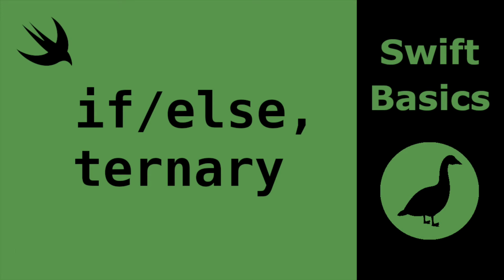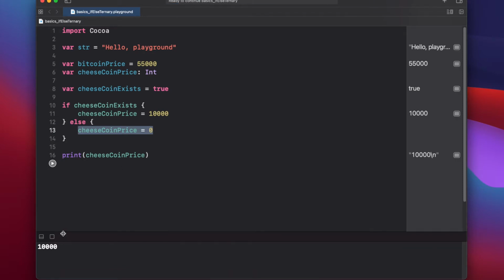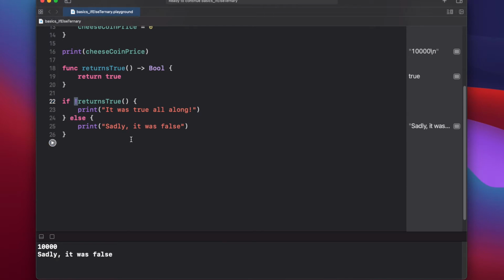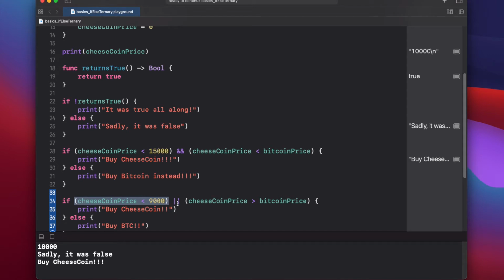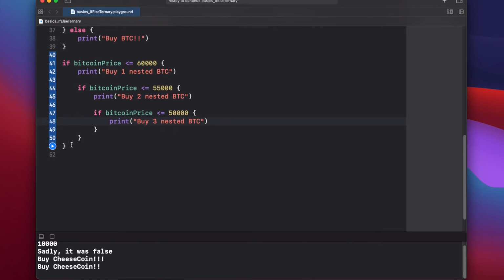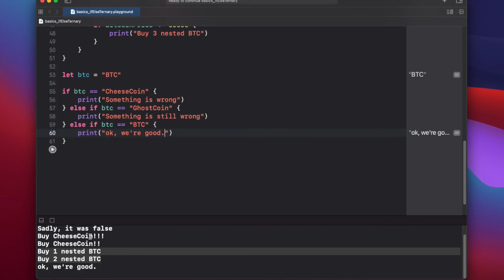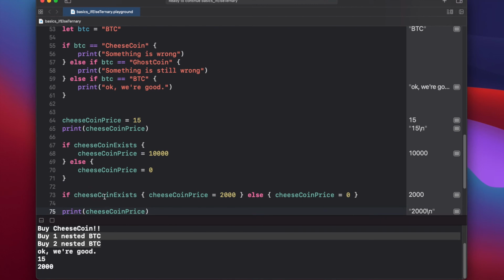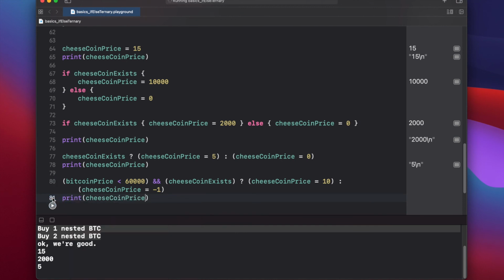Swift Tutorial: if/else/else if and ternary operator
In this Swift tutorial video we'll look at control flow using if, else, else if, and the ternary operator. We'll see how to direct the flow of your Mac program in an example containing Bitcoin and CheeseCoin prices.

We look at if statements with function calls in the statement, && (and) and || (or) operators, nested if statements, else if statements, one-line if statements, and the ternary operator.

00:00 Intro
00:12 Setting variables
00:56 First if statement
01:56 If with function call
03:30 && (and) operator
04:33 || (or) operator
05:57 Nested if statements
07:35 Else if statements
09:25 One-line if statements
10:30 Ternary operator
12:05 End

and

Mr. Macintosh
and